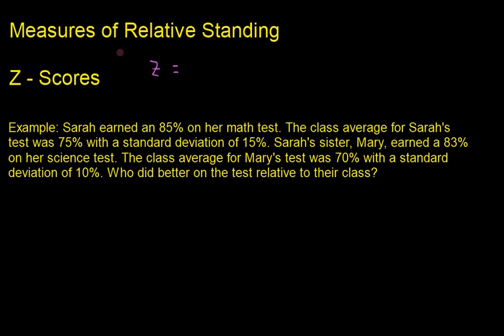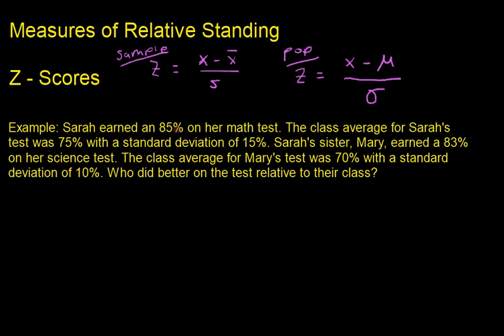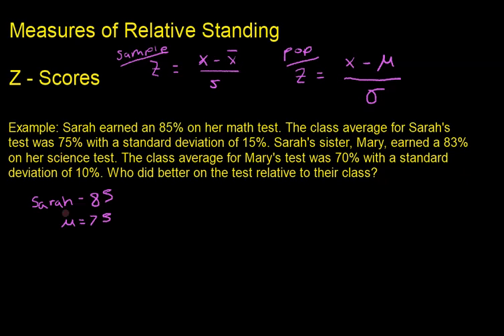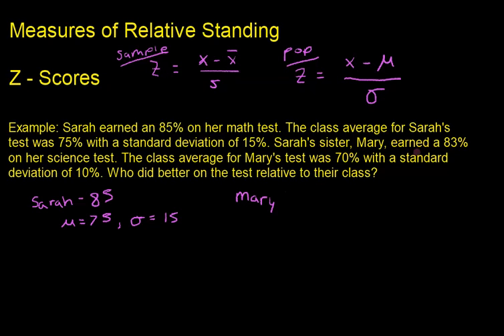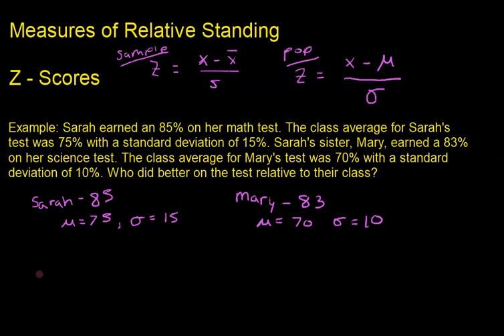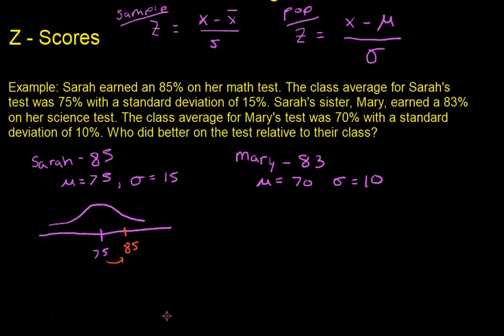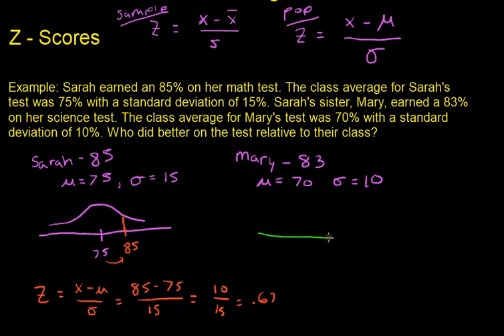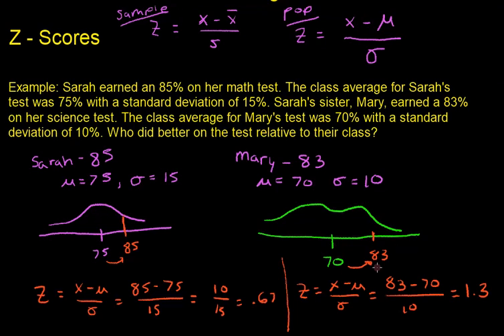Measures of Relative Standing - z scores